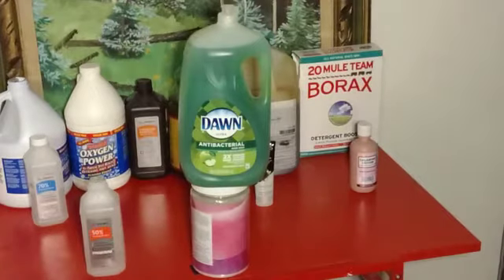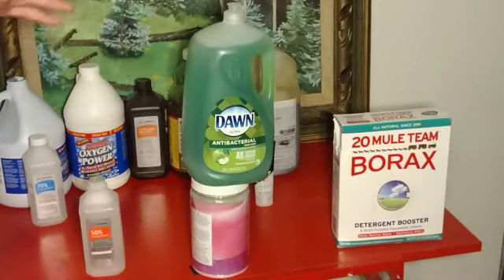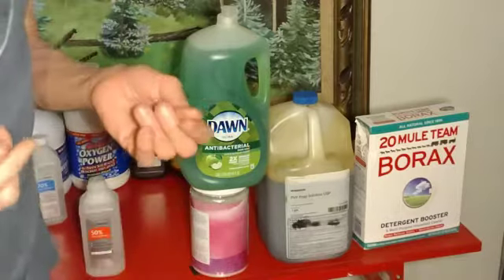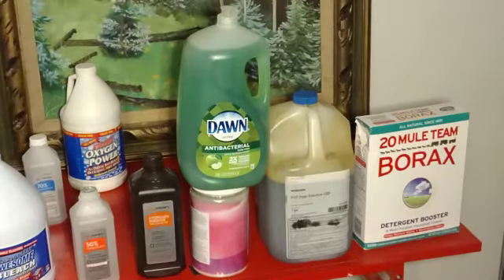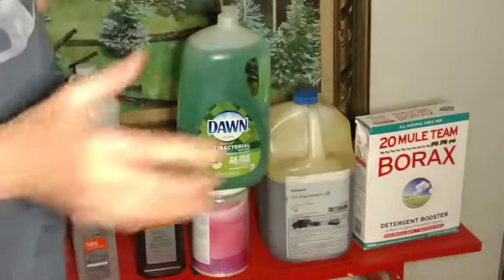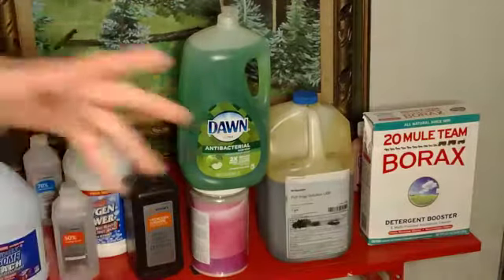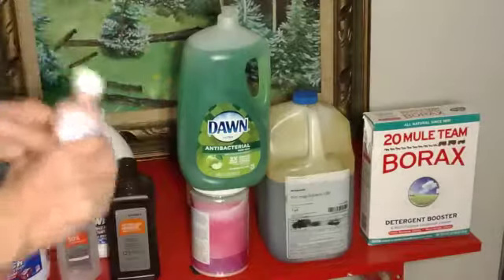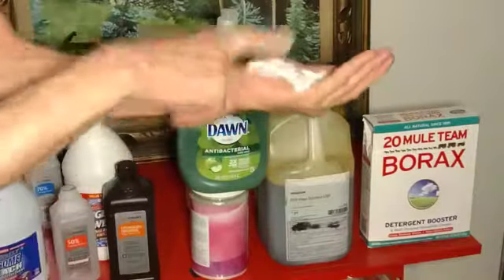1 Remove Smart Dust Bio Film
This is for entertainment purposes only this is a fiction and was never meant to really be used for anything whatsoever. so let us pretend that we're in some crazy world where this really was happening and if this was really happening then this is what you potentially could do to remove the fictional pathogen that is coding your body trees and animals from the airplanes flying above let's just say.
people who suffer from morgellons I have allergic reaction to the chemtrails that are being sprayed upon us. to remove biofilm that is being created on your body you can use this film for external bathing and removal of smart nano bot technology.